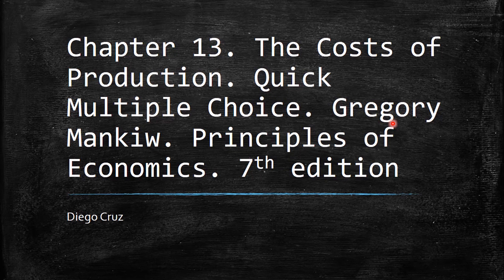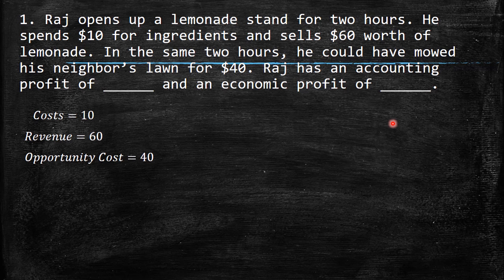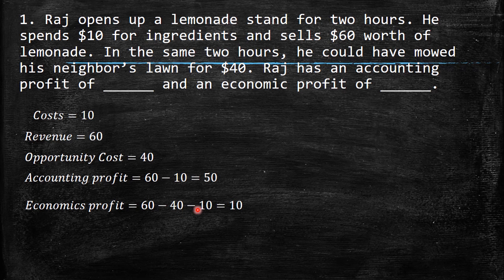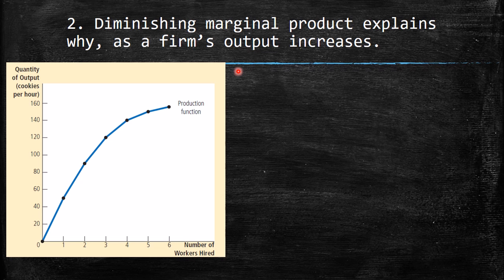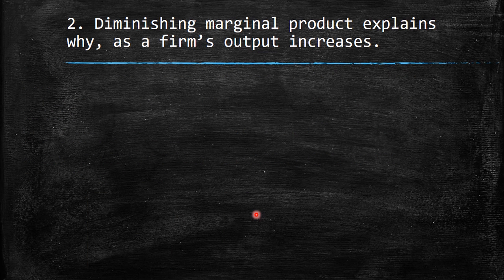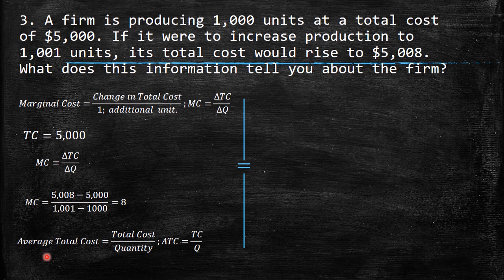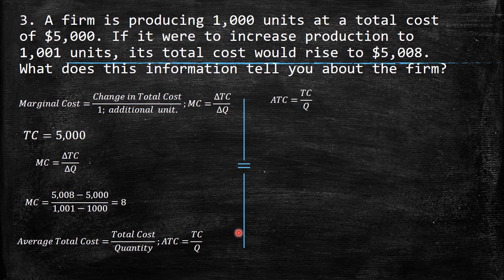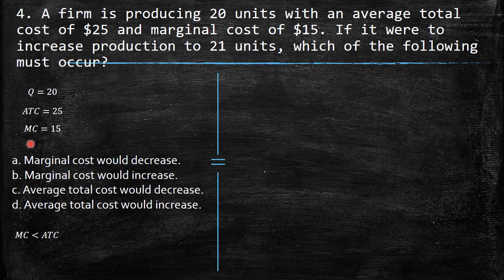Chapter 13. Quick Multiple Choice. The Costs of Production. Principles of Economics.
Chapter 13. The Costs of Production. Quick Multiple Choice. Gregory Mankiw. Principles of Economics. 7th edition
1. Raj opens up a lemonade stand for two hours. He spends $10 for ingredients and sells $60 worth of lemonade. In the same two hours, he could have mowedhis neighbor’s lawn for $40. Raj has an accountingprofit of ______ and an economic profit of ______.
2. Diminishing marginal product explains why, as a firm’s output increases.
a. the production function and total-cost curve both get steeper.
b. the production function and total-cost curve both get flatter.
c. the production function gets steeper, while the total-cost curve gets flatter.
d. the production function gets flatter, while the total-cost curve gets steeper.
3. A firm is producing 1,000 units at a total cost of $5,000. If it were to increase production to 1,001 units, its total cost would rise to $5,008. What does this information tell you about the firm?
"a. Marginal cost is $5, and average variable cost is $8."
"b. Marginal cost is $8, and average variable cost is $5."
"c. Marginal cost is $5, and average total cost is $8."
"d. Marginal cost is $8, and average total cost is $5."
4. A firm is producing 20 units with an average total cost of $25 and marginal cost of $15. If it were to increase production to 21 units, which of the following must occur?
a. Marginal cost would decrease.
b. Marginal cost would increase.
c. Average total cost would decrease.
d. Average total cost would increase.
5. The government imposes a $1,000 per year license fee on all pizza restaurants. Which cost curves shift as a result?
"a. average total cost and marginal cost"
"b. average total cost and average fixed cost"
"c. average variable cost and marginal cost"
"d. average variable cost and average fixed cost"
6. If a higher level of production allows workers to specialize in particular tasks, a firm will likely exhibit ________ of scale and ________ average total cost.